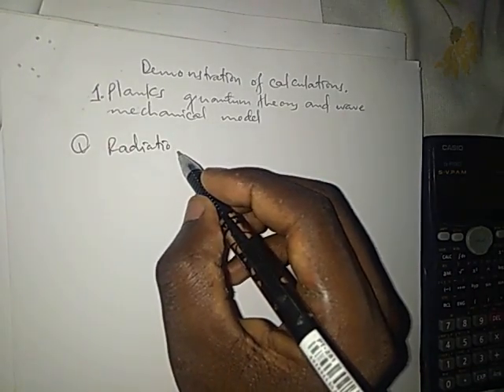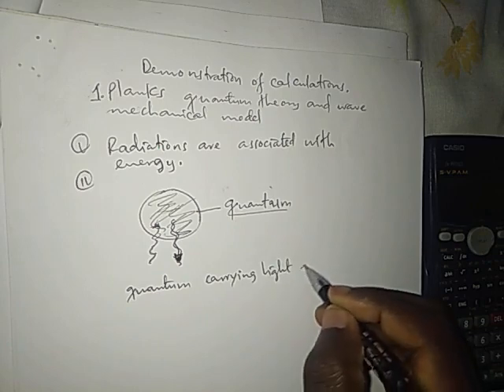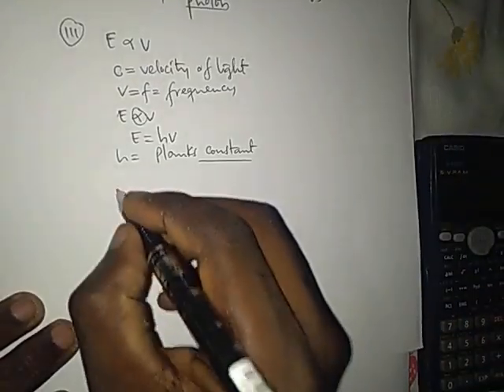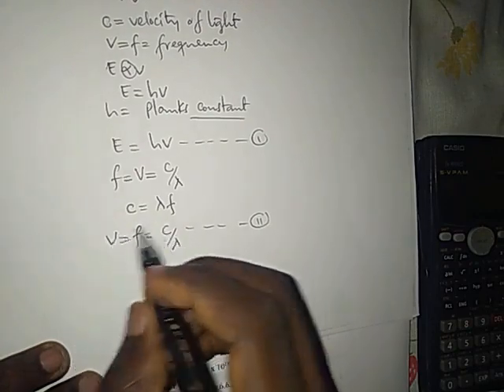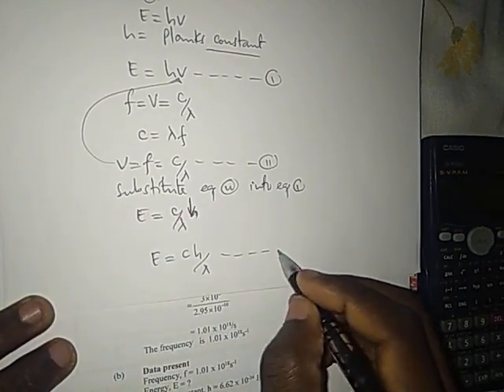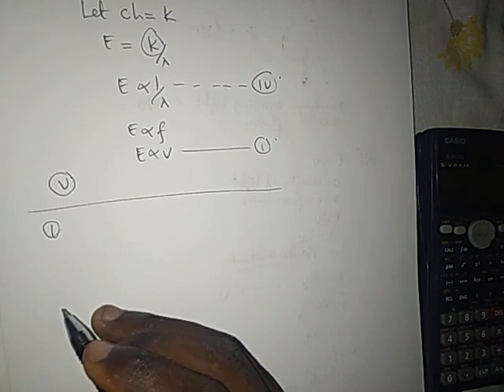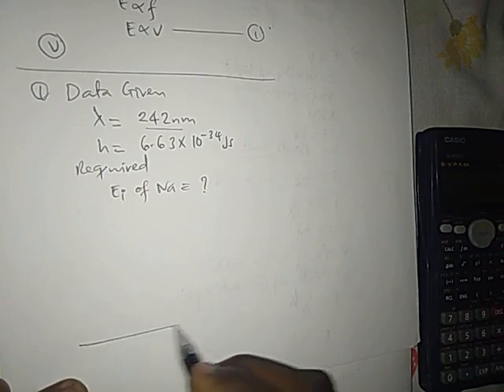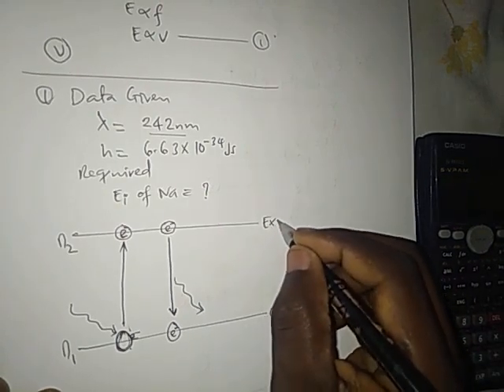Form five, General Chemistry part 14, Demonstration of Plank's quantum theory part 1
To join the telegram group

Dr Mlelwa`s students
Sharing notes, exams and questions of science subjects Physics, Chemistry and Biology O level and advanced level.